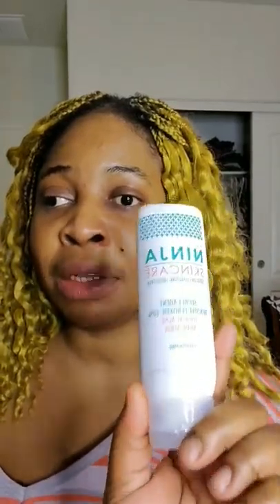Best ance treatment